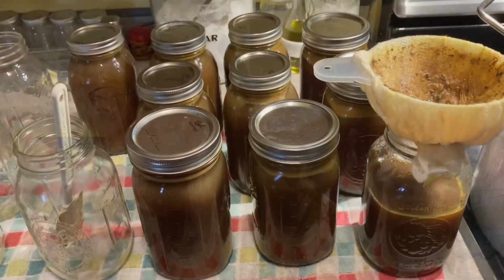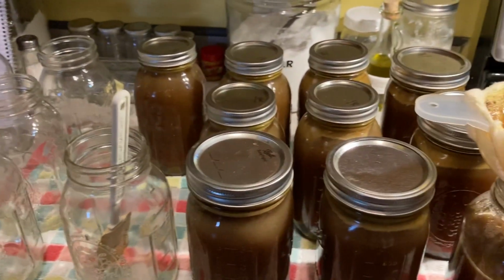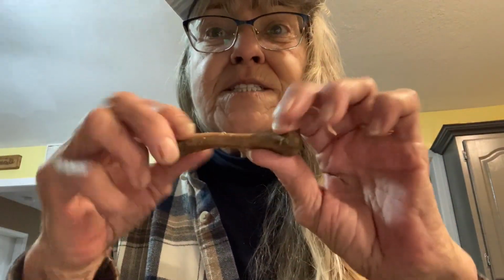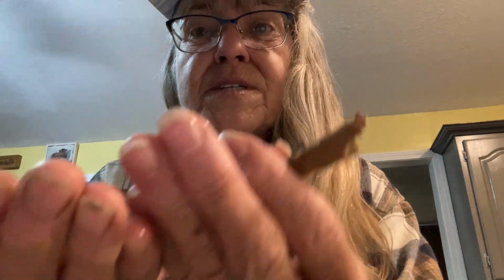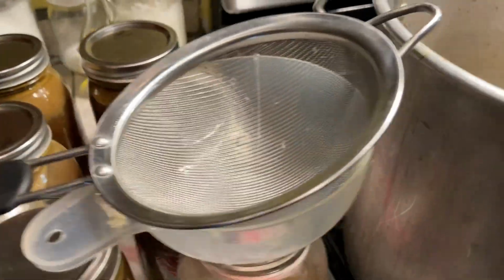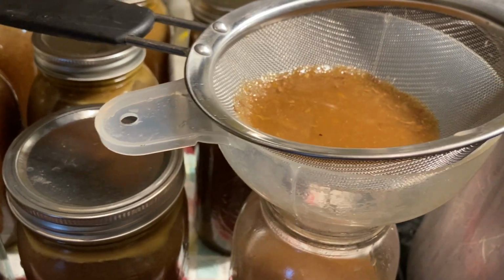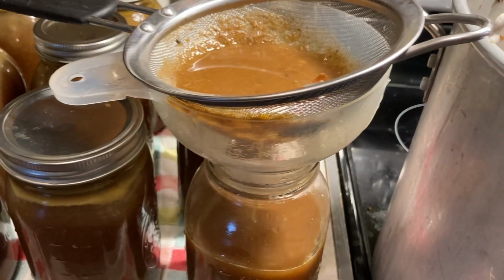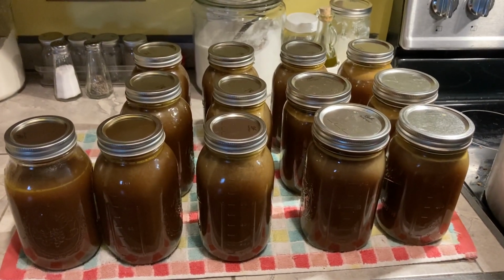Bone Broth Benefits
I finally finished the bone broth and wanted to share some awesome benefits with you! It is full of nutrition and so good for your body!